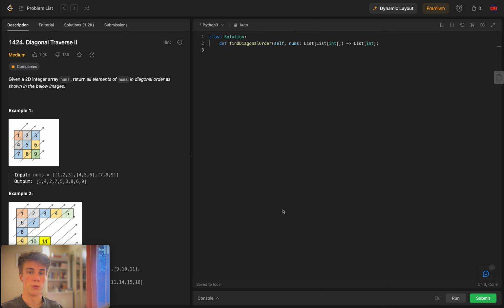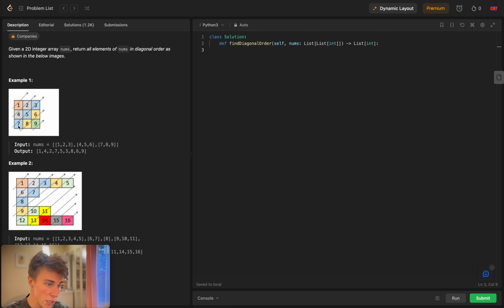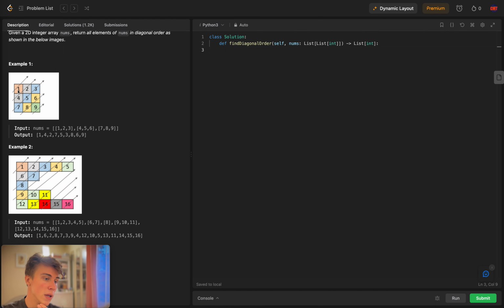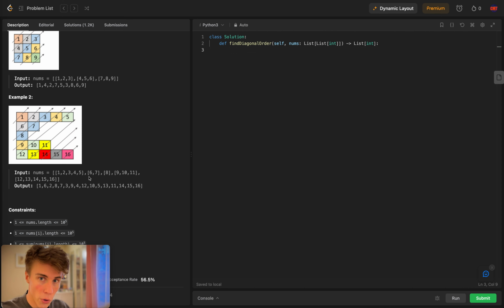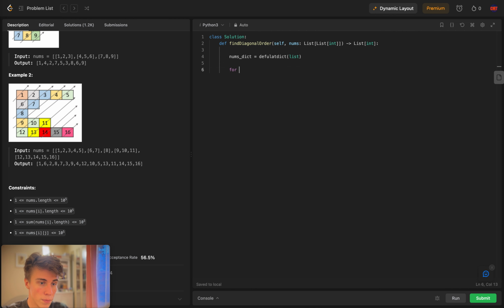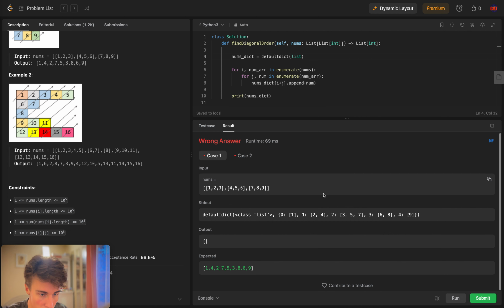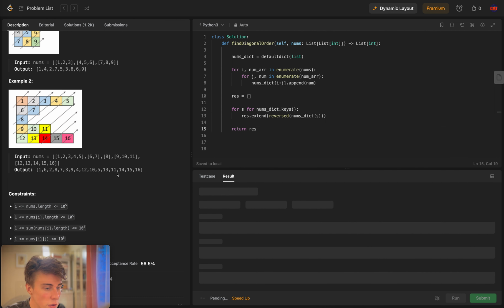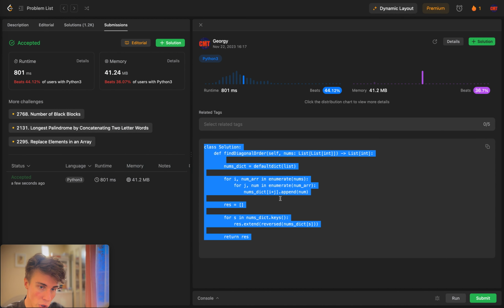Diagonal Traverse II | 1424 Leetcode | Python3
Chapters:
00:00 - Intro